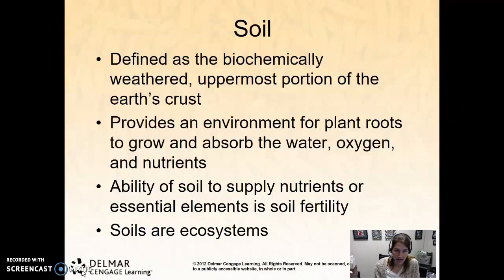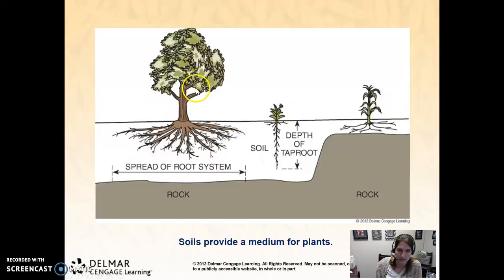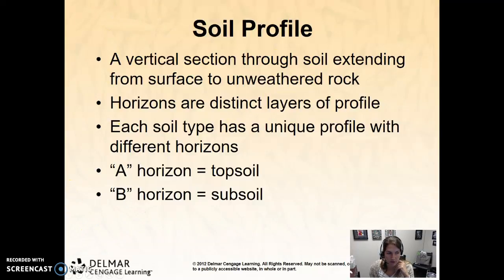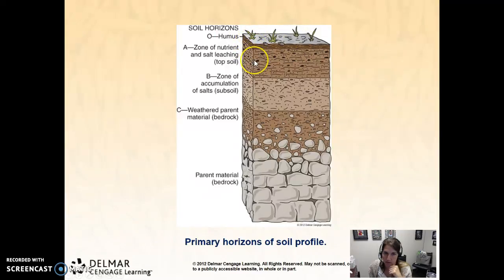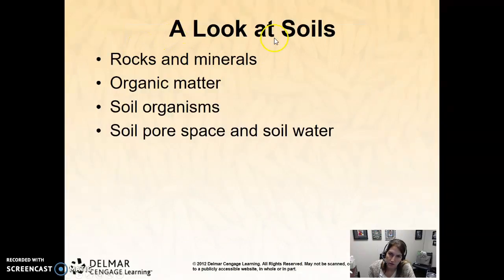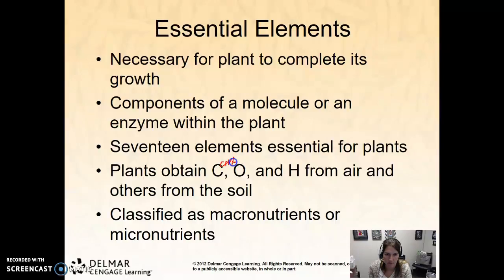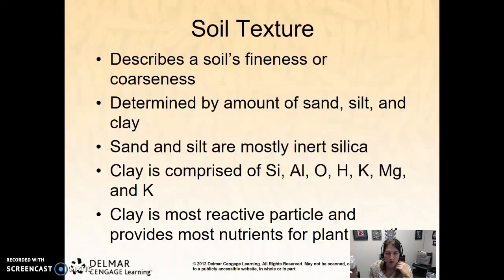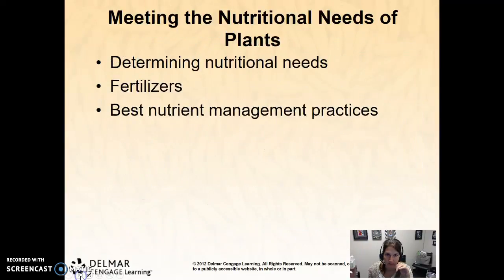Chapter 12 Soil